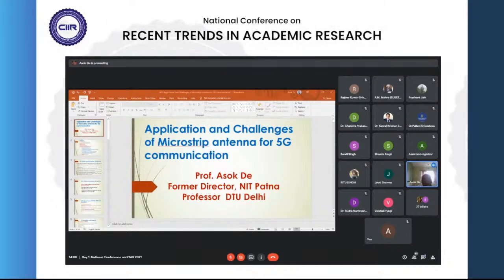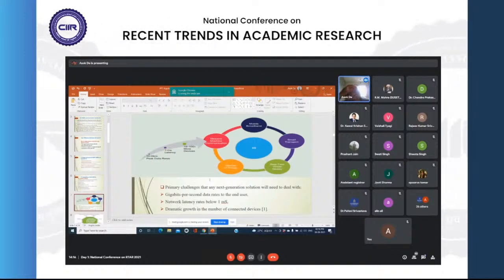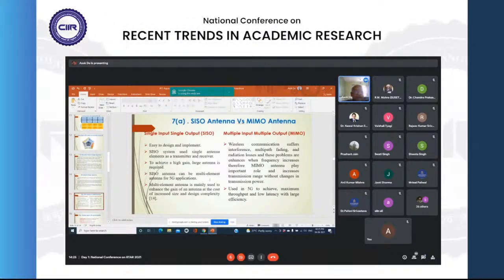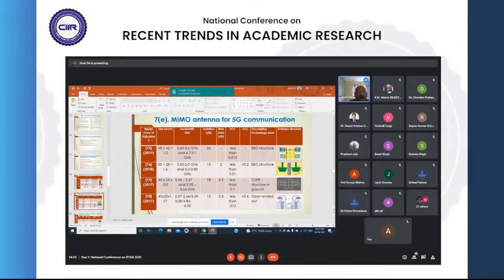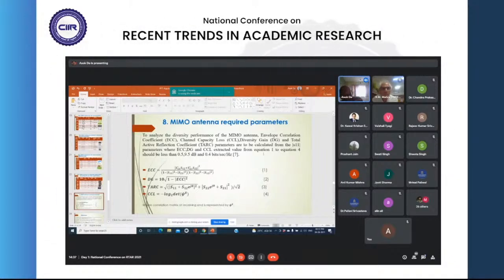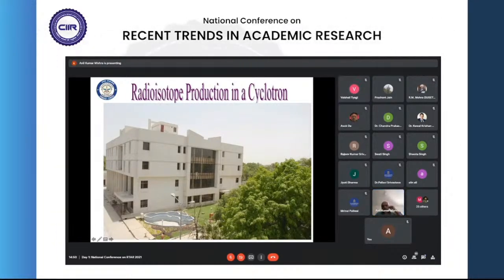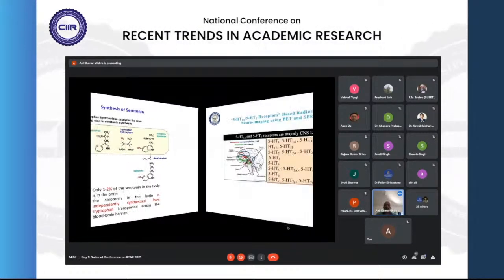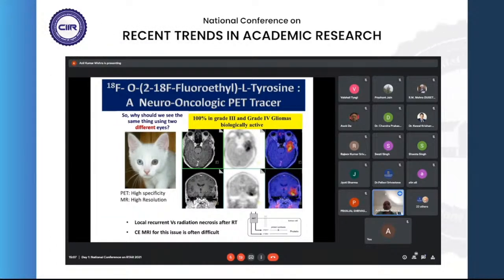National Conference on Recent Trends in Academic Research